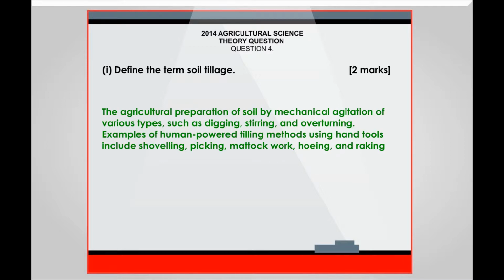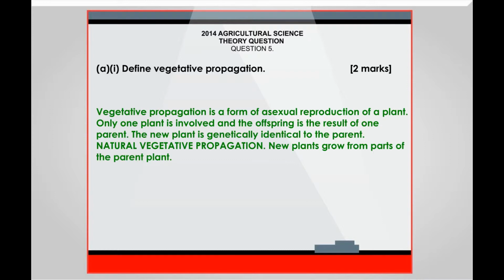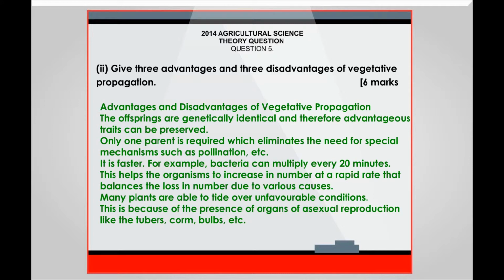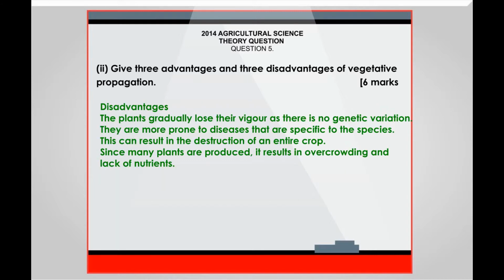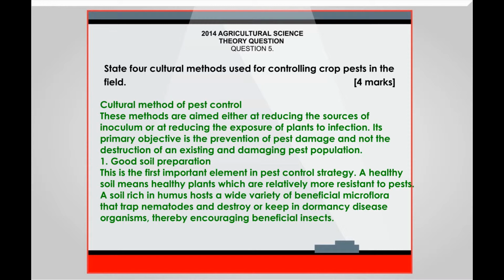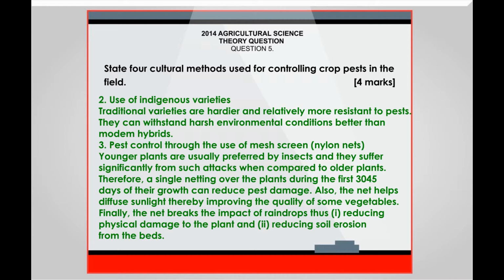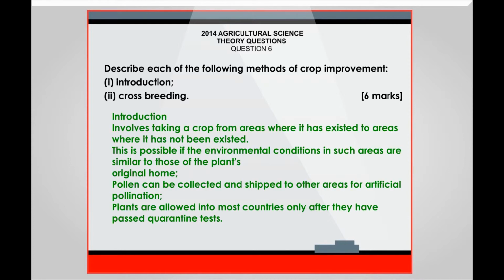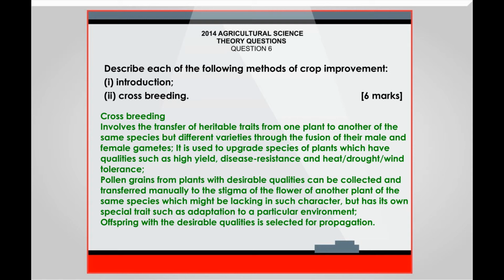Agric theory Q4 6